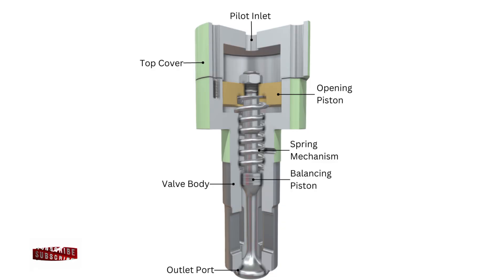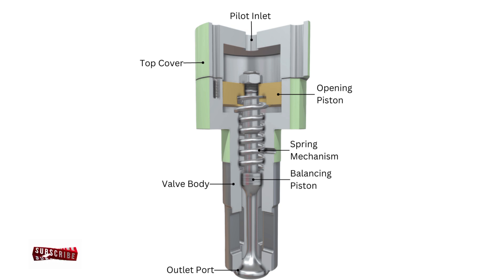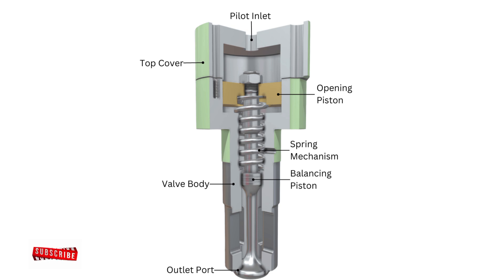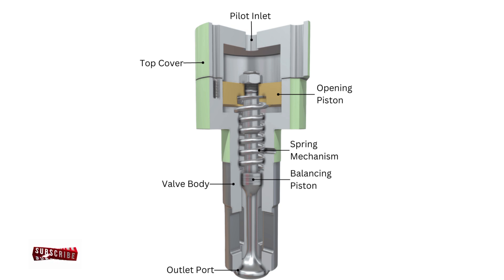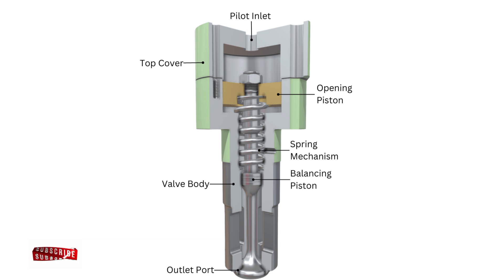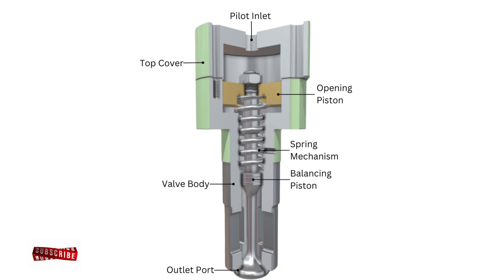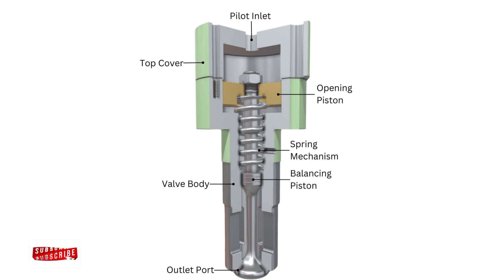Starting Air Valve Working | Marine Diesel Engine Explained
Learn how the Starting Air Valve works in a marine diesel engine. This detailed explanation covers its construction, working principle, pilot air mechanism, drain hole, safety interlocks, and common faults – all explained in a Hindi-English mix with animations!

Perfect for marine engineers, engine cadets, and anyone curious about how large ship engines start using compressed air.

Introduction
Why Starting Air is Used
Construction of Starting Air Valve
Working Principle Step-by-Step
Safety Interlocks
Common Faults & Maintenance
Conclusion

Starting Air System

Turning Gear

Air Distributor

Crankcase Deflection